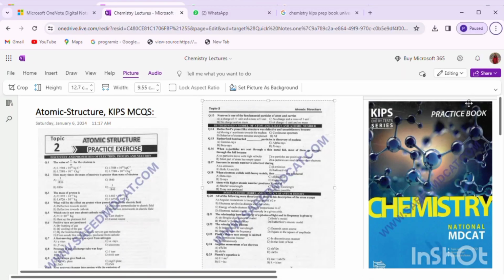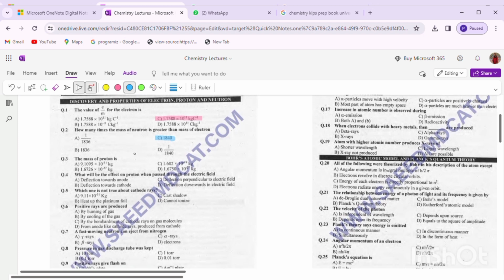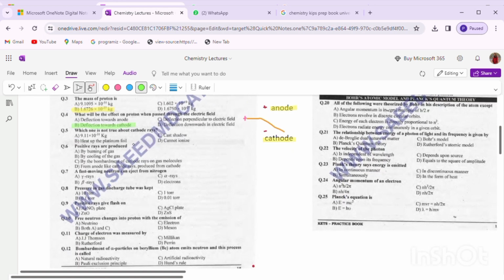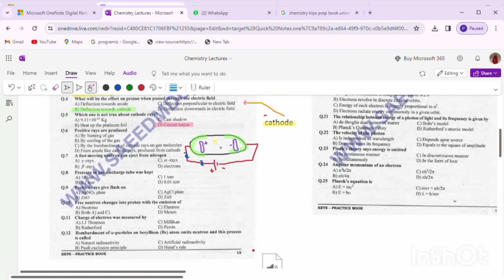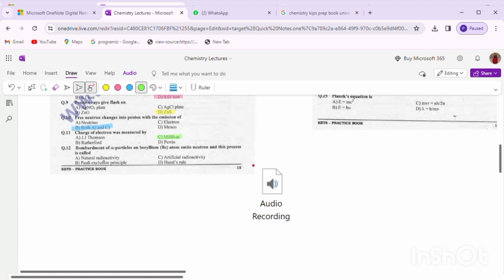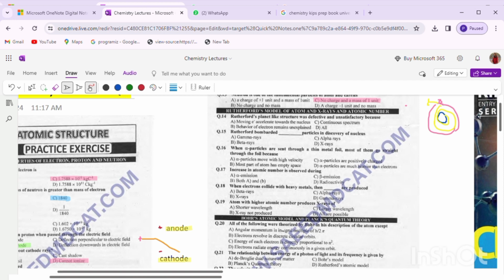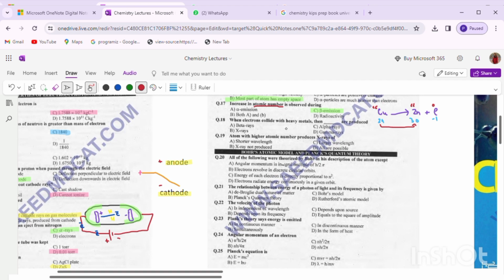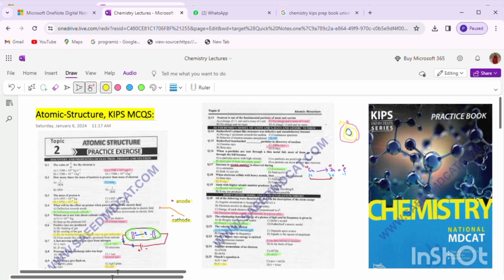KIPS MCQS WITH EXPLANATION PART 1 || ATOMIC-STRUCTURE || LEVEL 11, 12 || ECAT || MDCAT || NET || UET